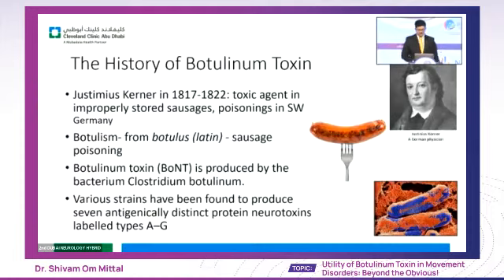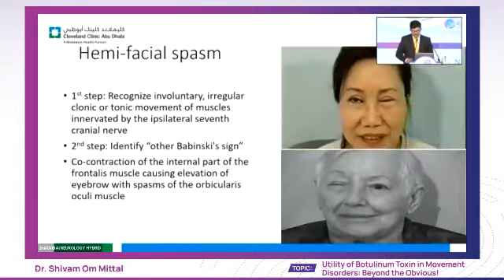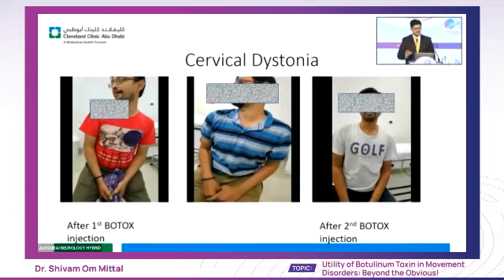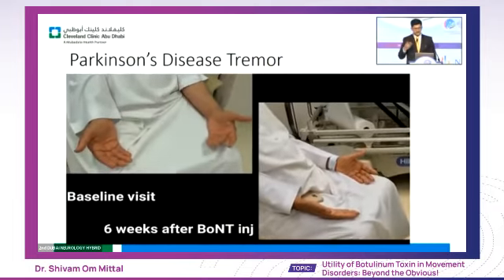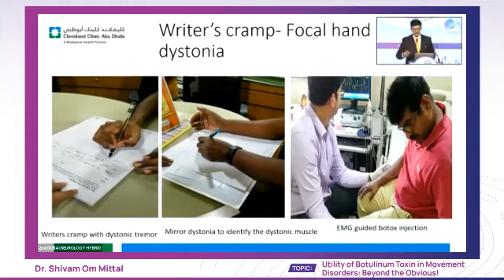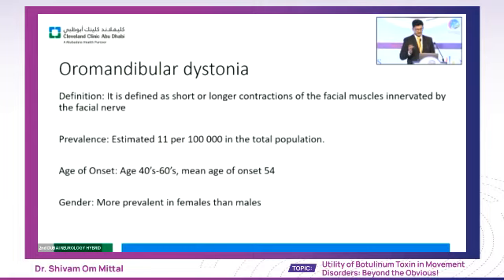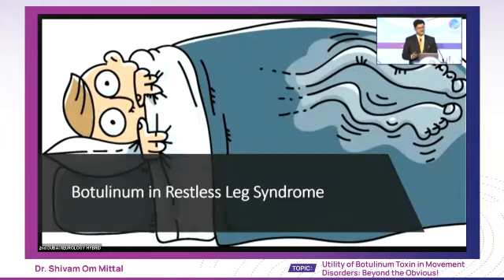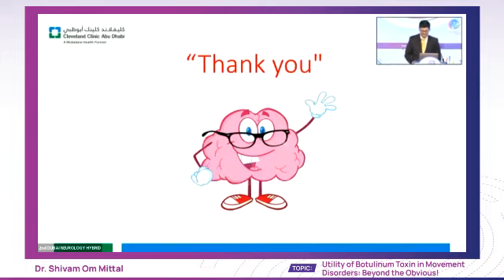Dr. Shivam Om Mittal - Utility of Botulinum Toxin in Movement Disorders: Beyond the Obvious!